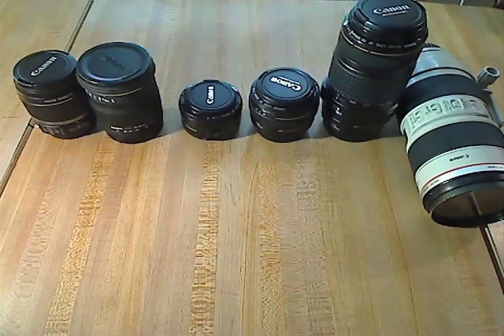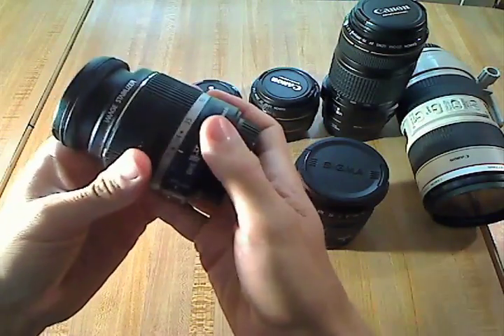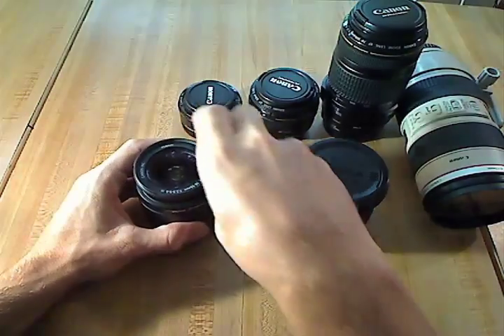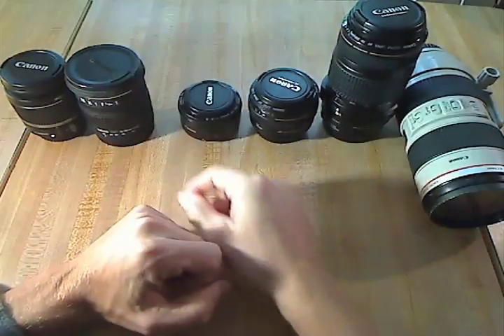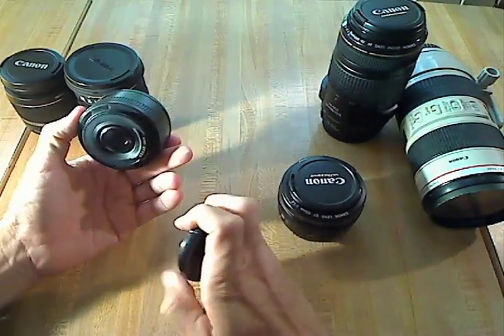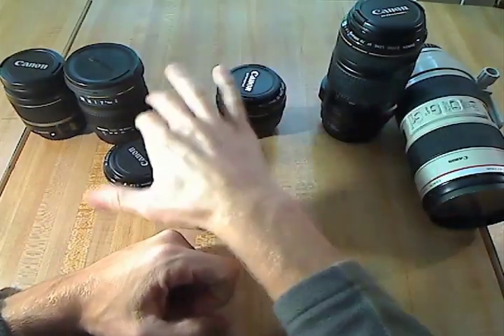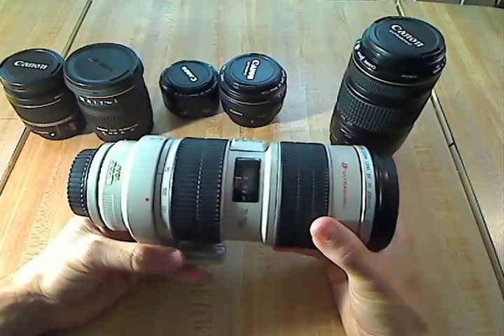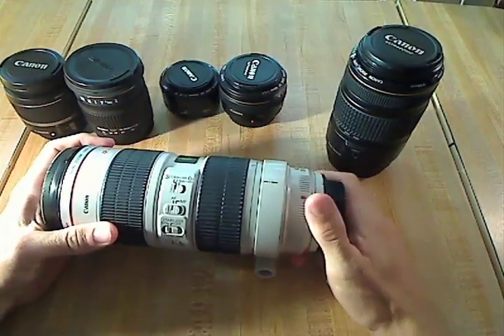All About the Lenses - Simplified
A short video comparing and contrasting six canon mount lenses- Answering the question why does seemingly similar lenses vary widely in price.